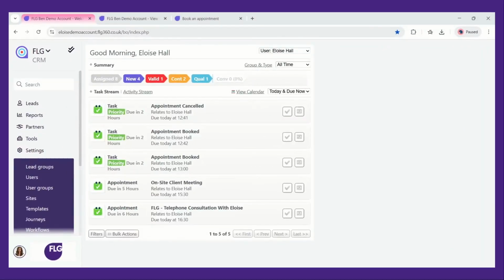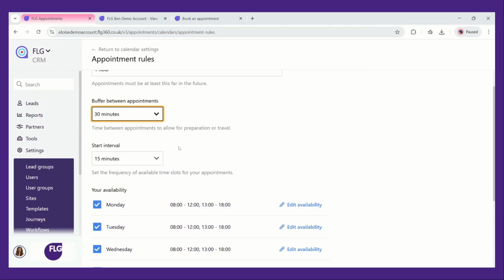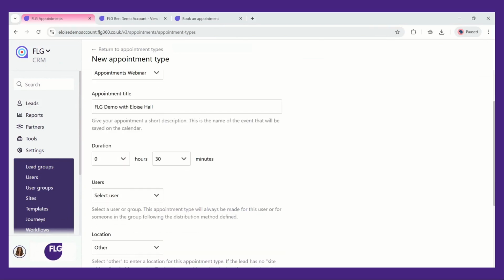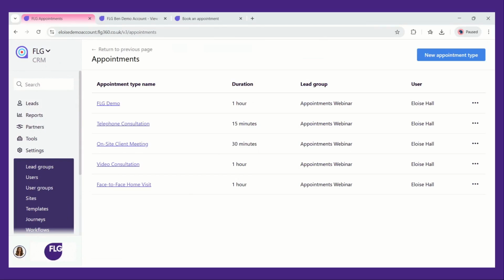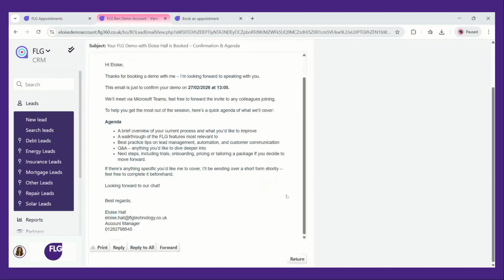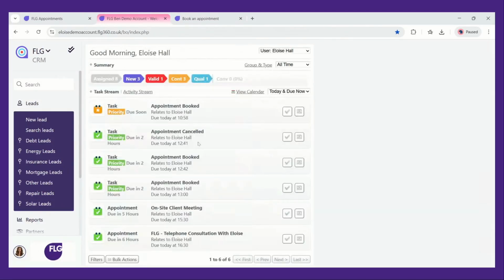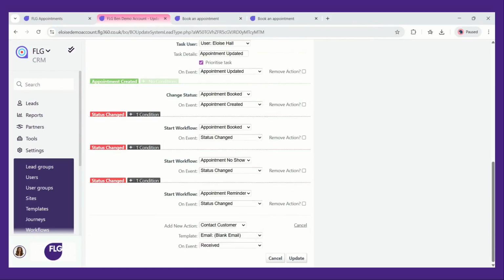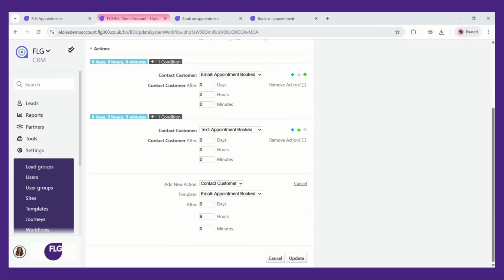FLG | Appointments Webinar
In this webinar, we walk you through how to effectively use the Appointments feature within FLG to manage your bookings, streamline your workflow, and ensure no opportunity slips through the cracks.

Whether you're new to the platform or looking to get more out of your current setup, this session covers everything you need to confidently schedule, manage, and track appointments.

In this video you'll learn how to:
• Create and manage appointments within the system
• Link appointments directly to leads and opportunities
• Stay organised with calendars and reminders
• Improve team coordination and visibility
• Use appointments to maximise follow-ups and conversions

This walkthrough is designed to help you save time, stay organised, and make the most out of your FLG system.

If you have any questions about the platform or would like a personalised demo, feel free to get in touch with our team.